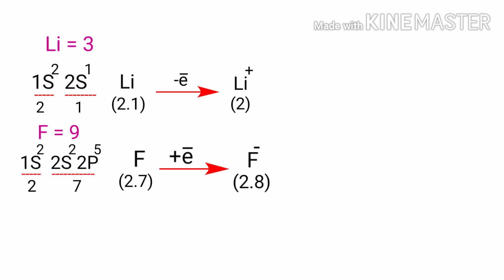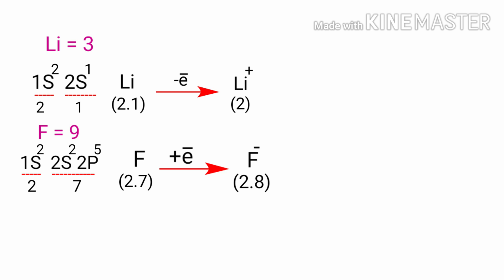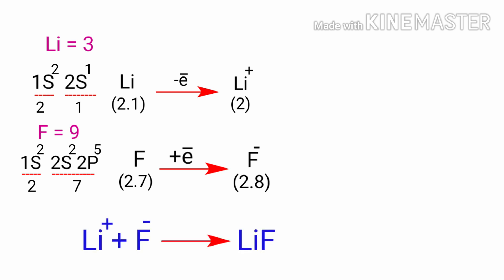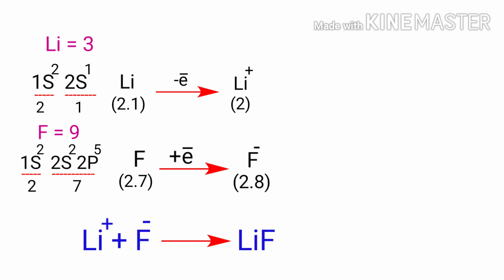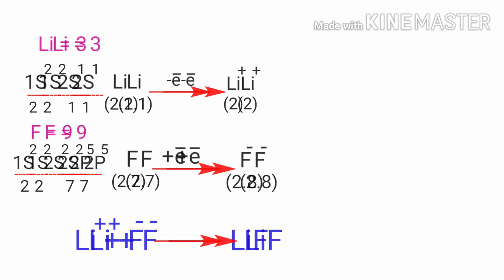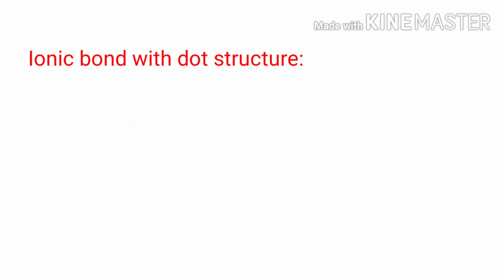The formation of LiF. LiF compound. Lithium fluoride formation. Ionic bonding for LiF. lif formation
Ionic bonding of lithium fluoride
Ionic bonding for LiF
Ionic bonding for lithium fluoride
The electrostatic attraction between LiF
The electrostatic attraction of lithium and fluorine atoms
The formation of Li+ cation
The formation of F- anion
The formation of lithium cation
The formation of fluorine anion
Ionic bond of compound
Ionic bond of Lithium fluoride
The formation of lithium fluoride
Ionic bond of LiF
Online chemistry classes from my documentary a to z chemistry.